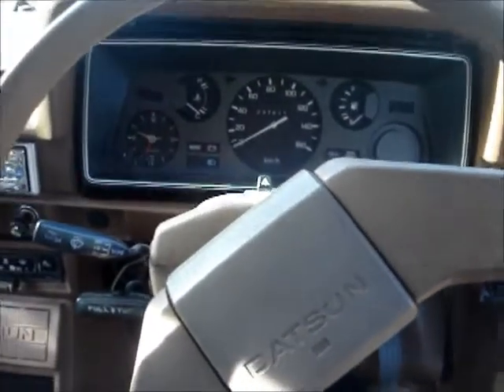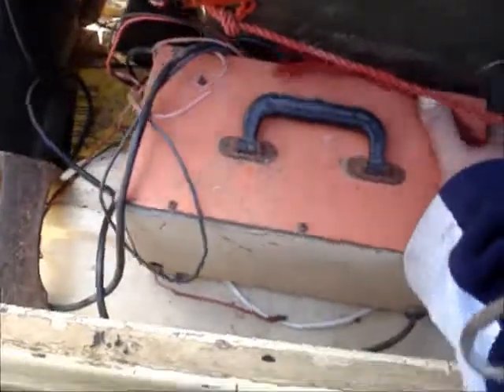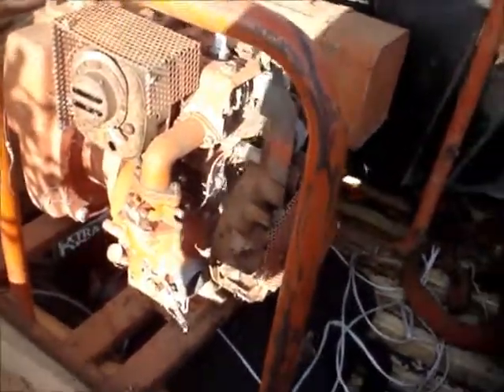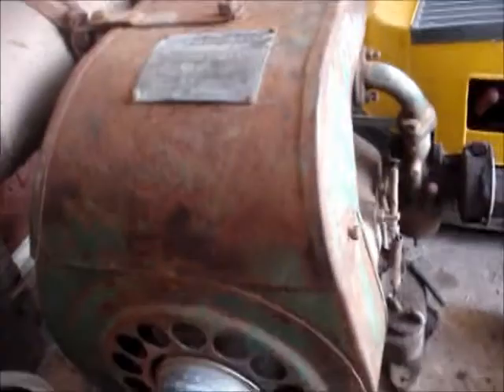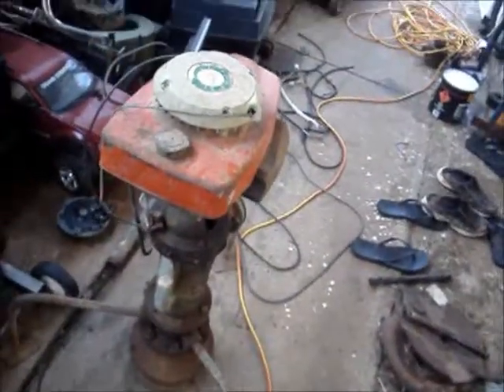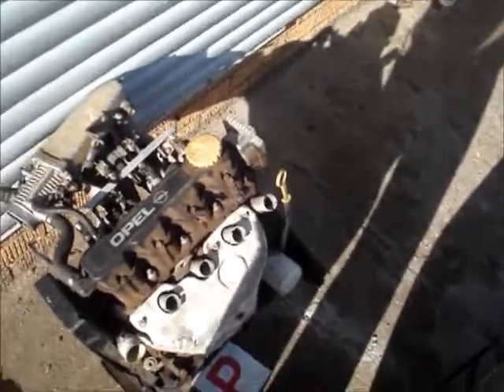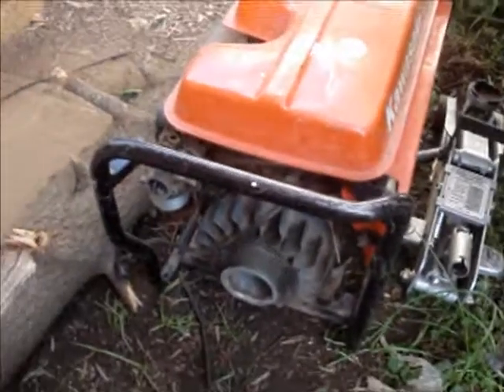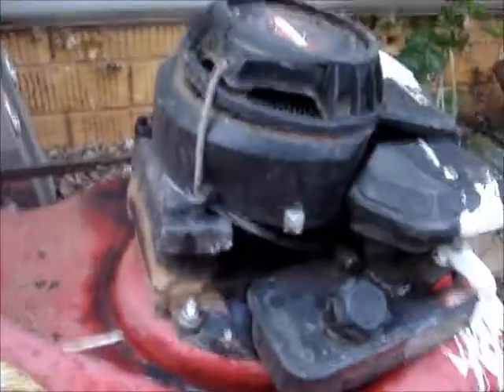New stuff and more projects :)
Finally back on track after fixing my camera.